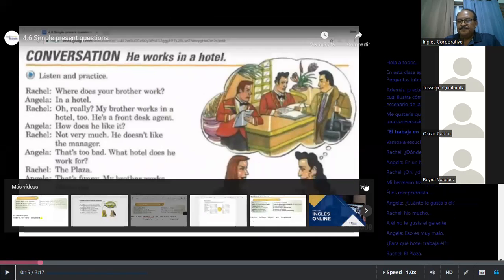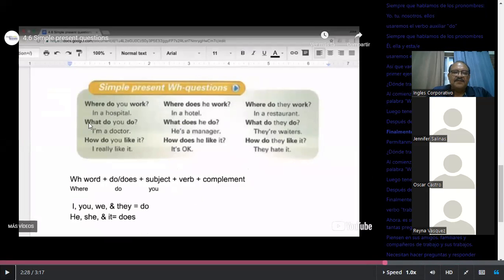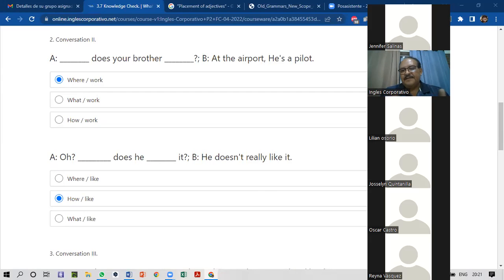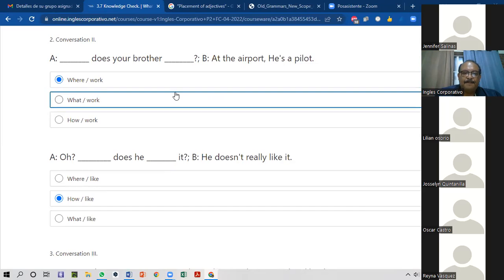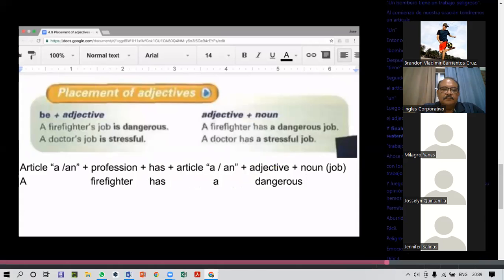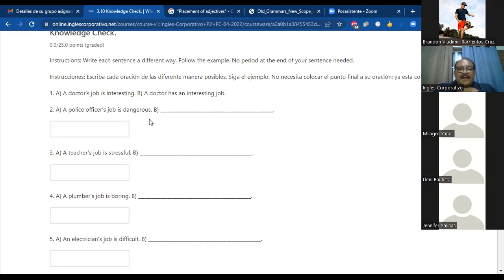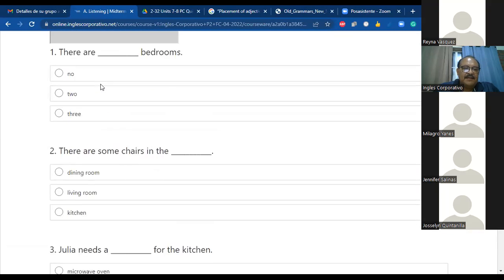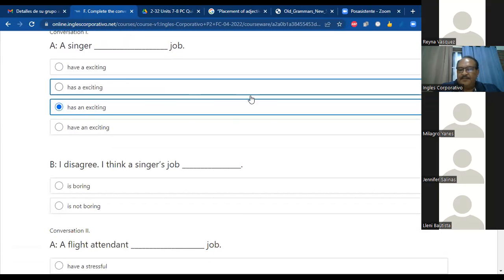Ingles Corporativo-Class # 8 INTRA-P2-04-8-9-PM Midterm Exam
Learn the Placement of adjectives. Midterm Exam.